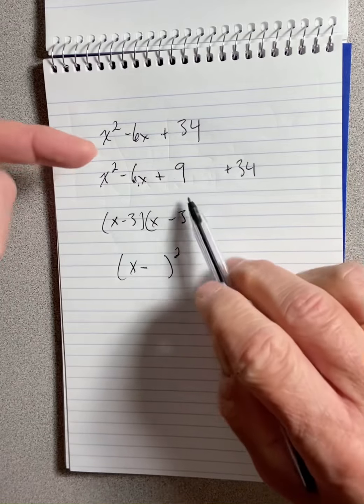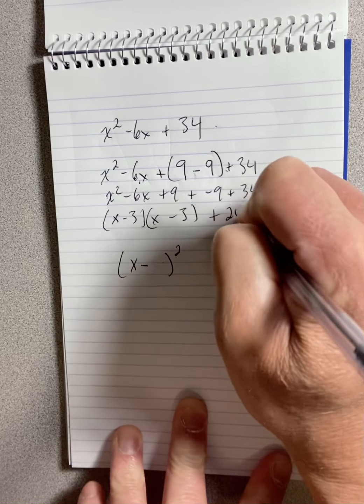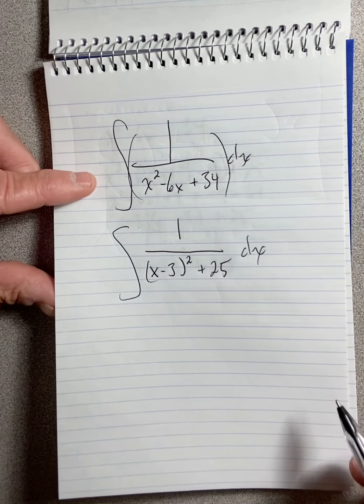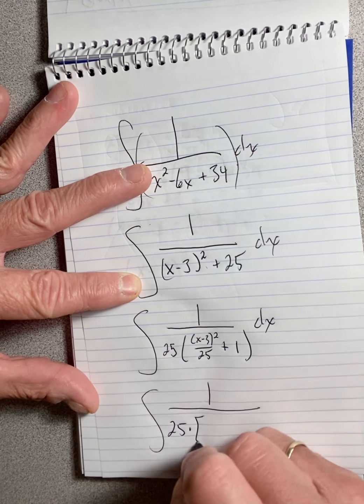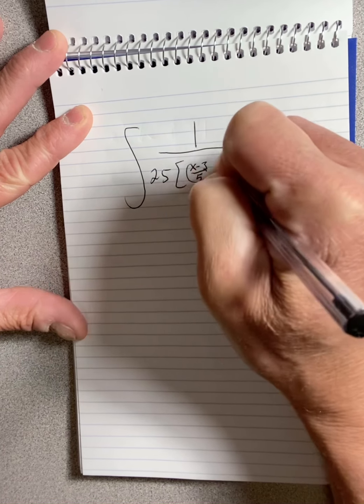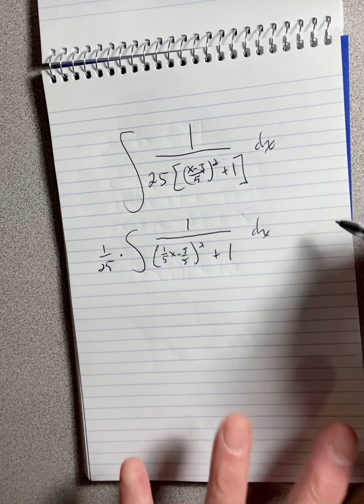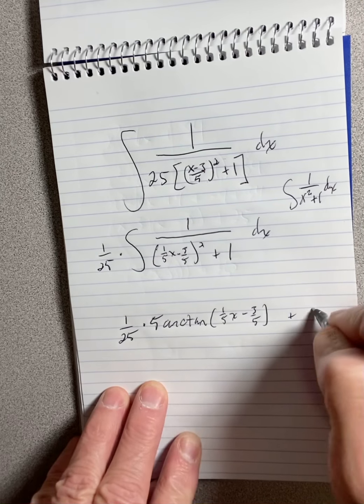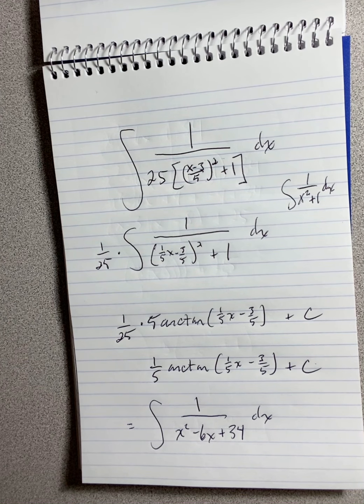Integration with Complete the Square